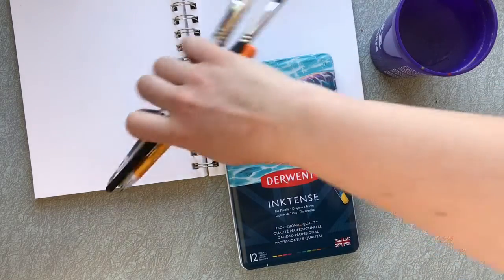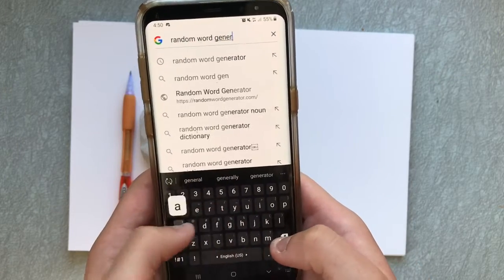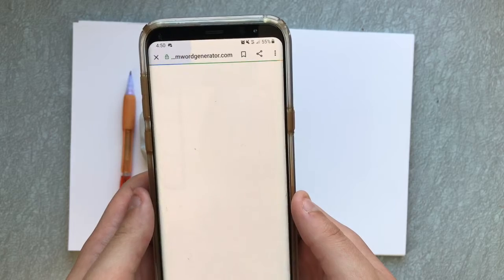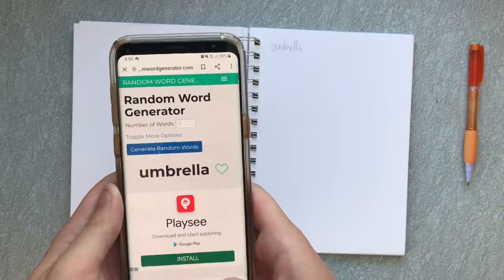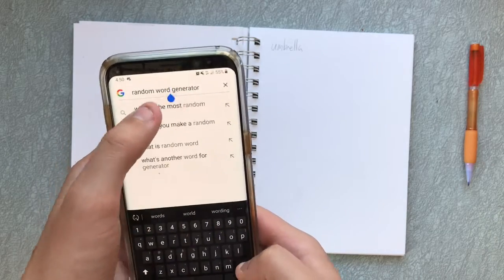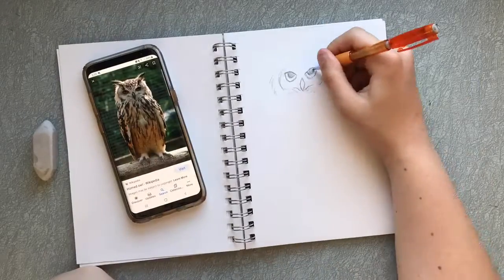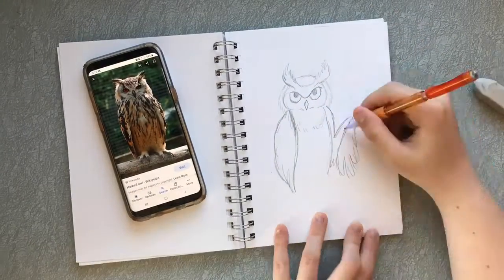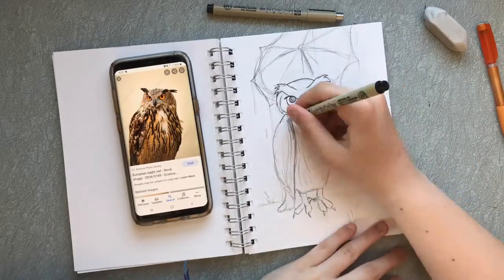Making ART From RANDOM GENERATORS? Owl Illustration!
Hey guys! Today, I’m going to draw something random! What words will I get from the random generators? The possibilities are endless!!

Here’s the websites I used!

I do not own the drawing references I used on my phone. I just got them of Google images.